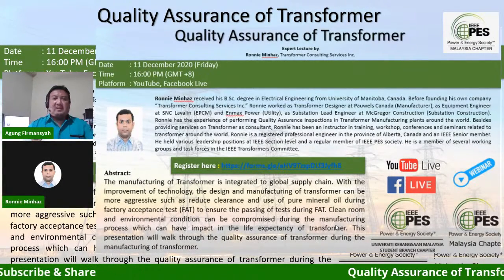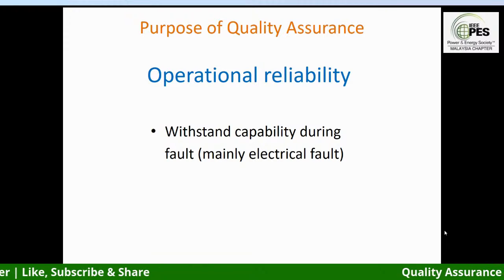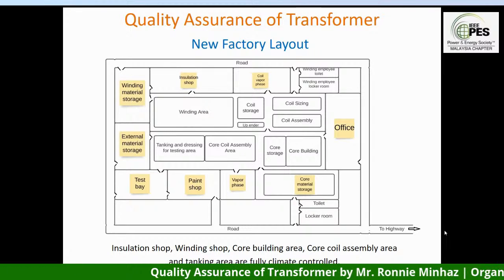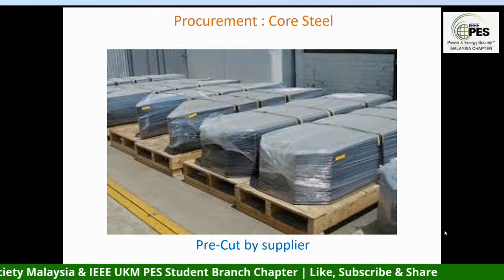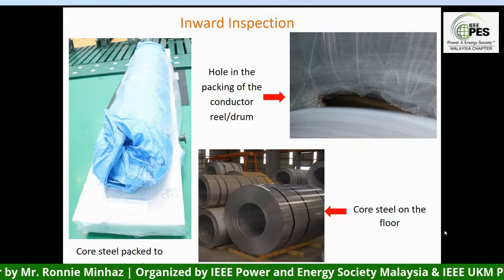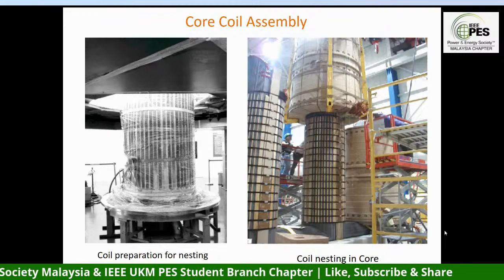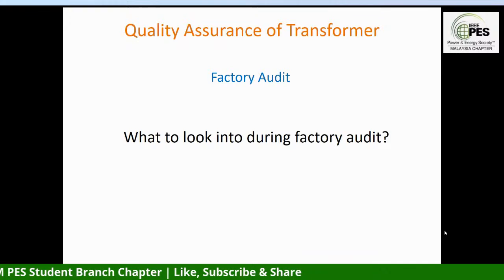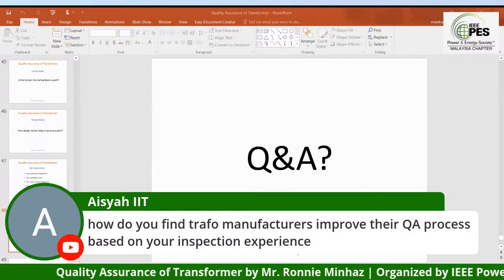PES Webinar | Quality Assurance of Transformer by Dr. Ronnie Minhaz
Abstract: The manufacturing of Transformer is integrated to global supply chain. With the improvement of technology, the design and manufacturing of transformer can be more aggressive such as reduce clearance and use of pure mineral oil during factory acceptance test (FAT) to ensure the passing of tests during FAT. Clean room and environmental condition can be compromised during the manufacturing process which can have impact in the life expectancy of transformer. This presentation will walk through the quality assurance of transformer during the manufacturing of transformer.

About Speaker: Dr. Ronnie Minhaz received his B.Sc. degree in Electrical Engineering from University of Manitoba, Canada. Before founding his own company “Transformer Consulting Services Inc.” Ronnie worked as Transformer Designer at Pauwels Canada (Manufacturer), as Equipment Engineer at SNC Lavalin (EPCM) and Enmax Power (Utility), as Substation Lead Engineer at McGregor Construction (Substation Construction). Ronnie has the experience of performing Quality Assurance inspections in Transformer Manufacturing plants around the world. Besides providing services on Transformer as consultant, Ronnie has been an instructor in training, workshop, conferences and seminars related to transformer around the world. Ronnie is a registered professional engineer in the province of Alberta, Canada and an IEEE Senior member. He held various leadership positions at IEEE Section level and a regular member of IEEE PES society. He is a member of several working groups and task forces in the IEEE Transformers Committee.